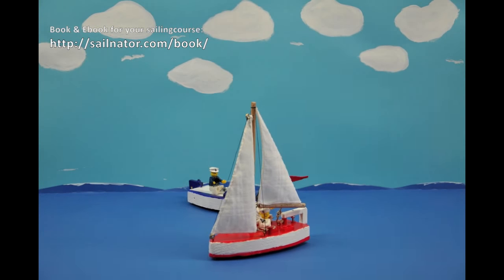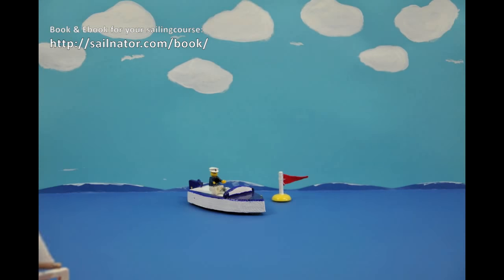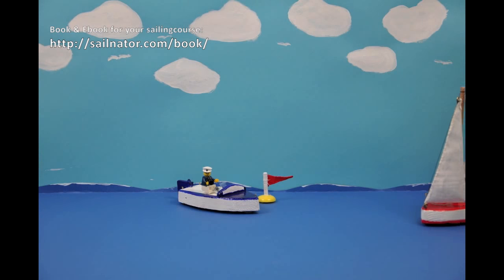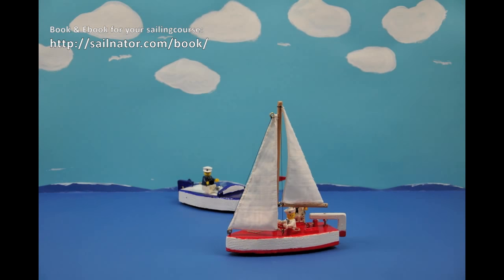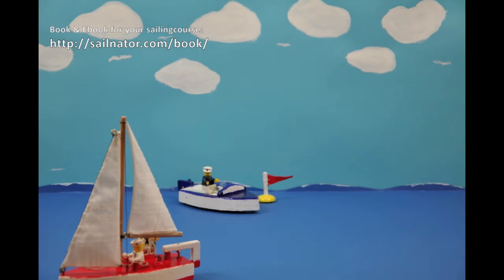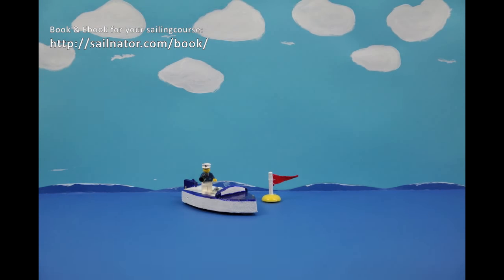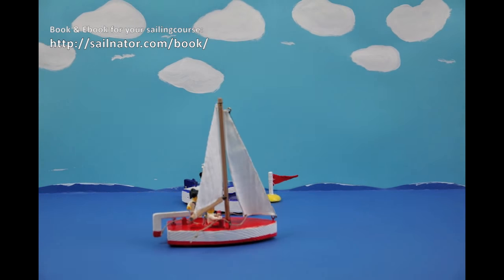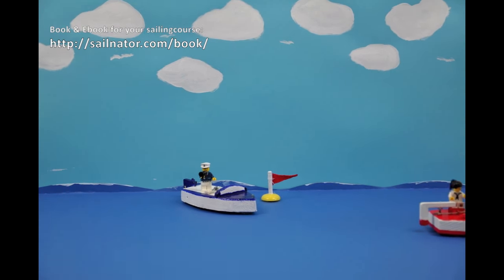Learn to Sail | Points of Sail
In this video Jenny and Tom show how to find the points of sail! Perfect! Captain Sailnator is satisfied.

Don’t forget to share the video on facebook, twitter and so on! Thank you very much!

Legal notice: LEGO®is a trademark of the LEGO Group of companies which does not sponsor, authorize or endorse this Video.